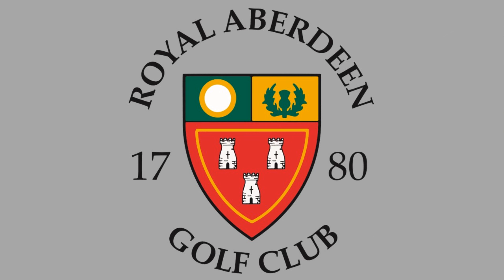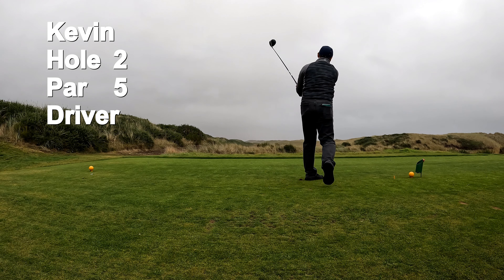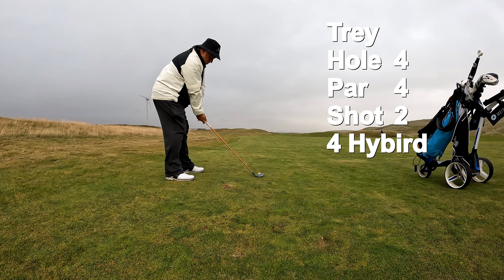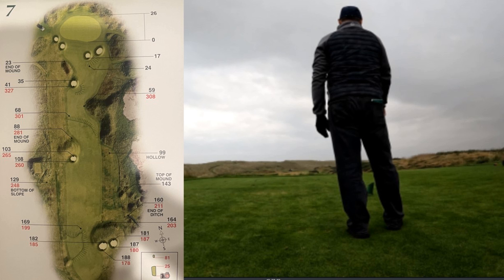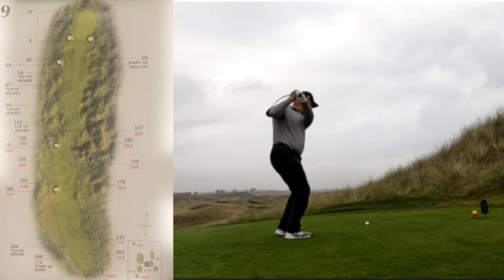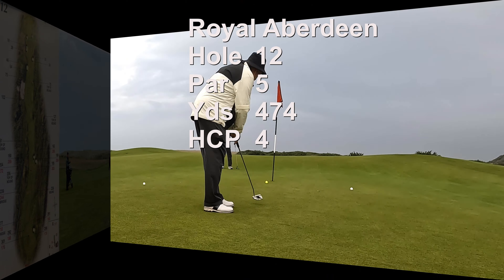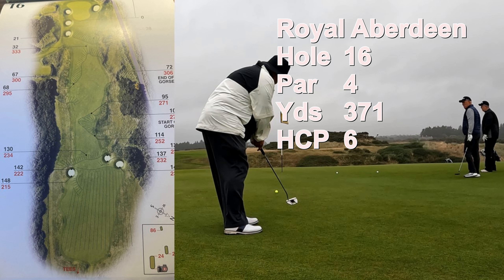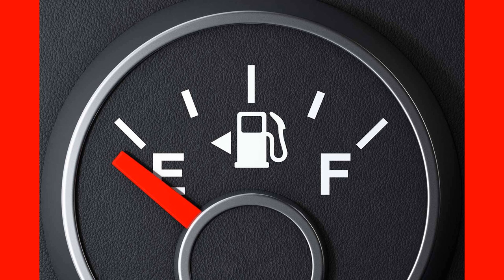Royal Aberdeen day 4, city 2 golf course 6 of the Great Scottish golf adventure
The Great Scottish Golf Adventure continues as we play our second round of golf today. Royal Aberdeen for founded in 1780. yes 1780!! Ranked 9th in Scottland and 63rd in the world this is a track that has stood the test of time. The front nine is considered by many to be the best in Scotland. We are playing 8 courses in 6 days in three Scottish cities. We played Trump International in the morning and Royal Aberdeen in the afternoon. (don't try this at him y'all). Play Trump on a day where you only play 18 as the walk and course are brutal. Clink on the link below to see all of the episodes of our Adventure.

almost all 18 holes